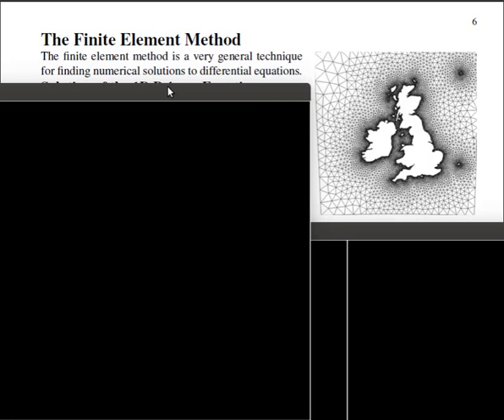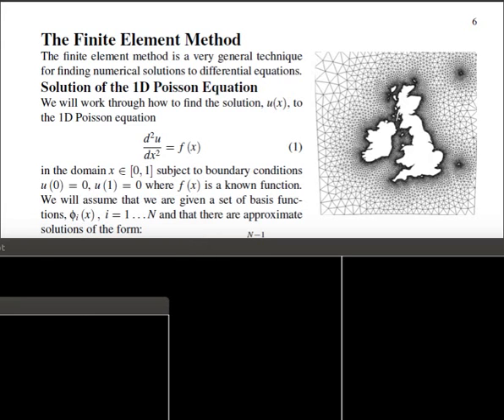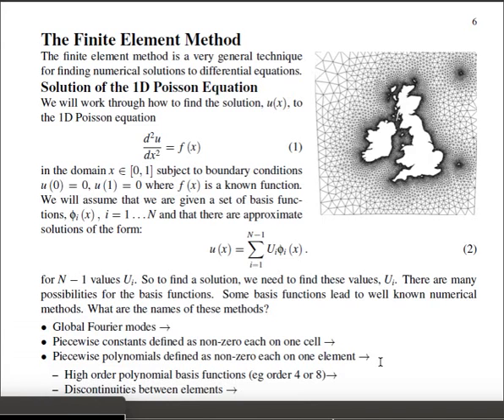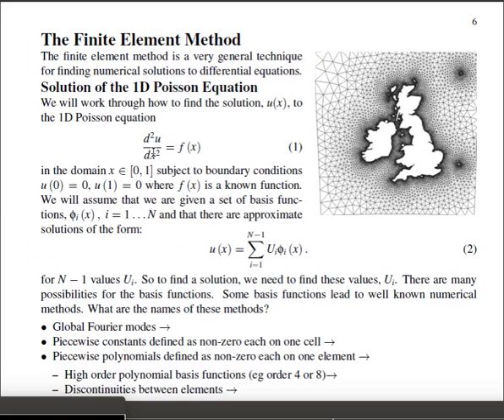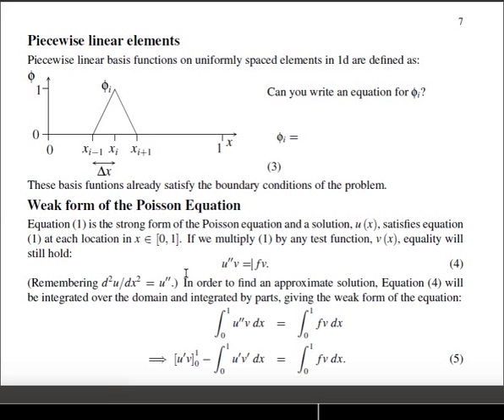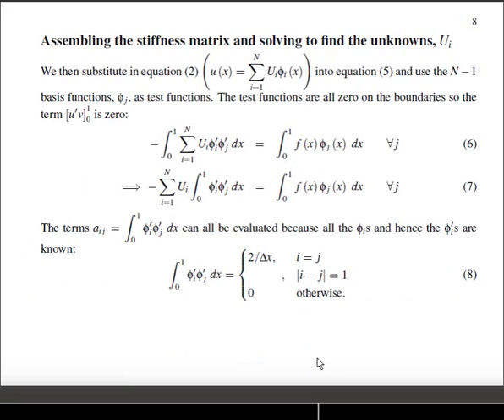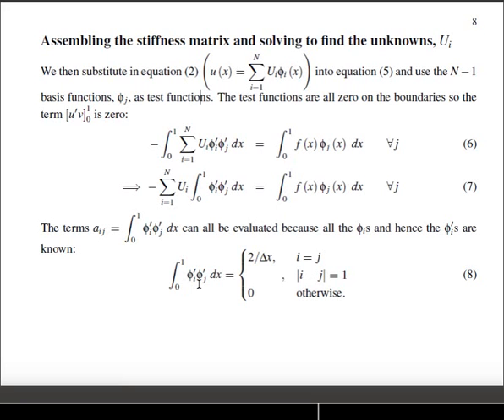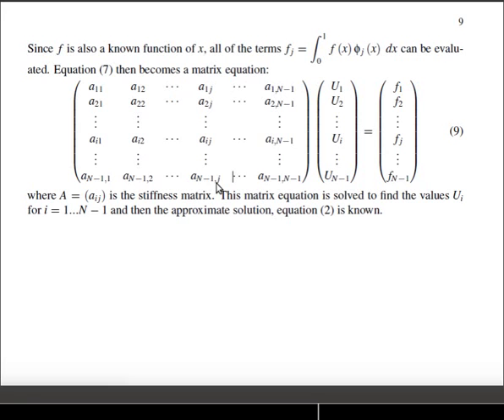An introduction to the finite element method